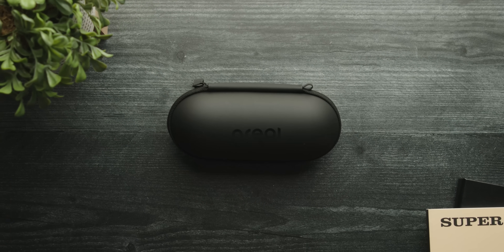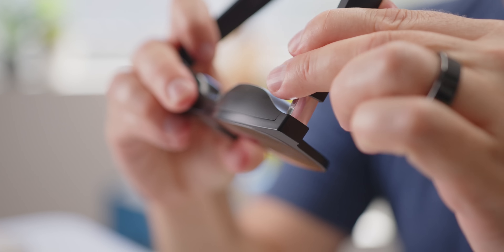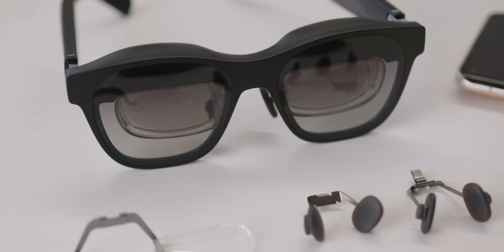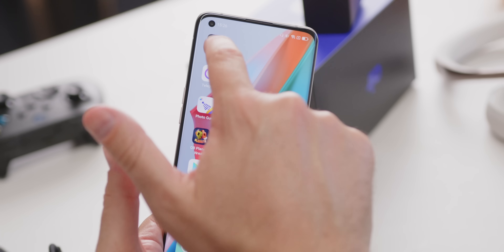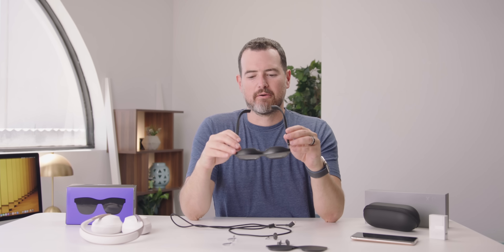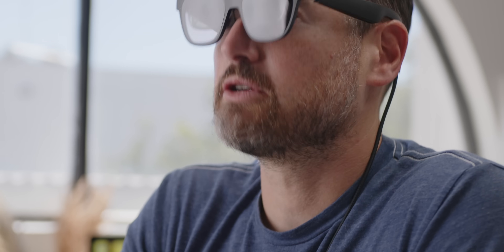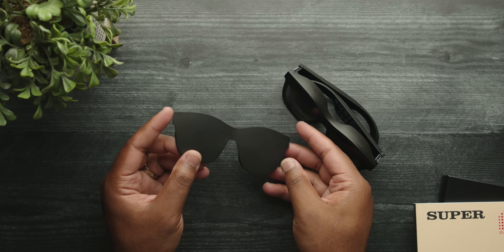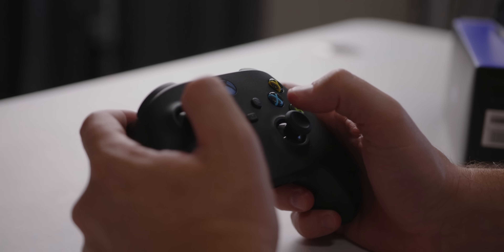What AR should be: XREAL Air glasses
Meet the XREAL Air glasses (formerly known as NREAL) - AR-powered glasses you can actually use right now! AR glasses from major tech brands like Apple have been rumored for years, but with the XREAL Air, you can make those rumors a reality. Best of all, they are compatible with almost all of your devices - including iPhone and iPad. Let's take them for a spin and show you what the XREAL Air glasses are all about!